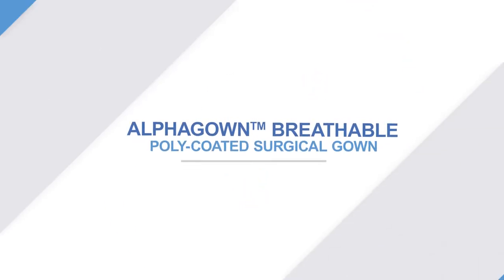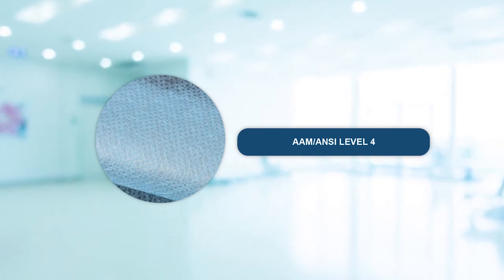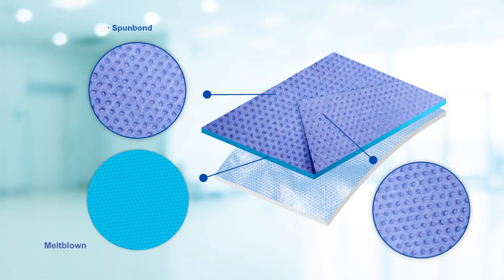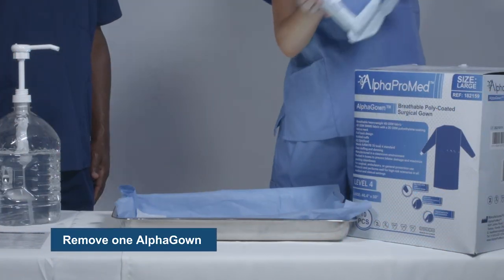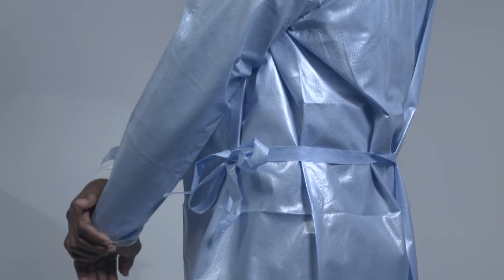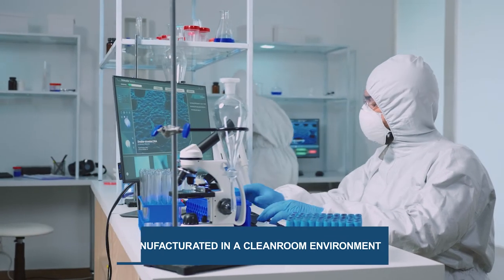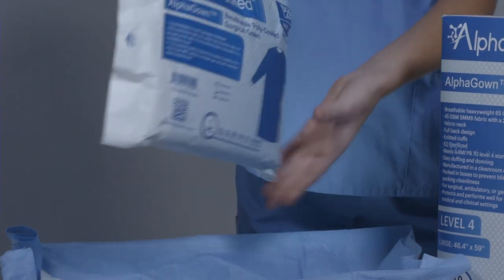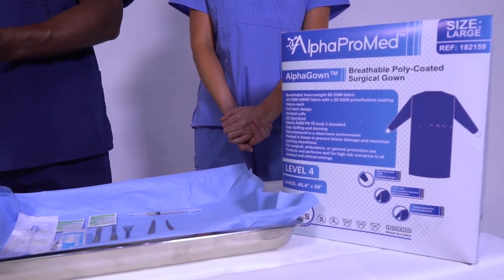A Comprehensive Guide on AlphaProMed AlphaGown Breathable Poly-Coated Surgical Gown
In this video you will get a detailed product overview on AlphaProMed AlphaGown Breathable Poly-Coated Surgical Gown.

Our superior and budget-friendly surgical gown focus on strengthening your infection control strategy. This disposable surgical gown is perfect for any health care practitioner and a variety of patients, etc.

Our specially designed surgical gowns are:
1) Latex Free
2) FDA Registered
3) 510(K) Cleared.., etc